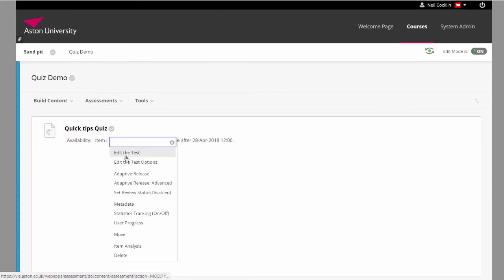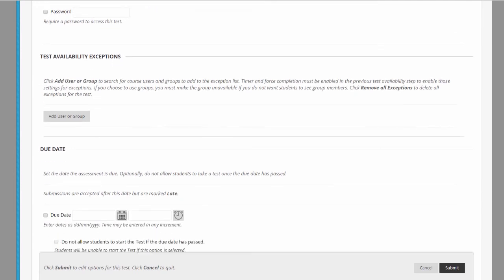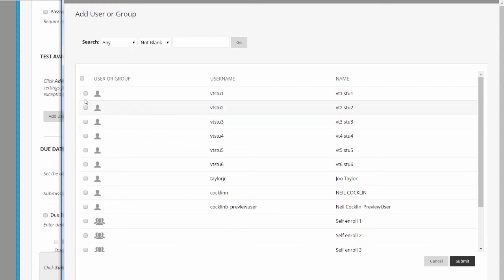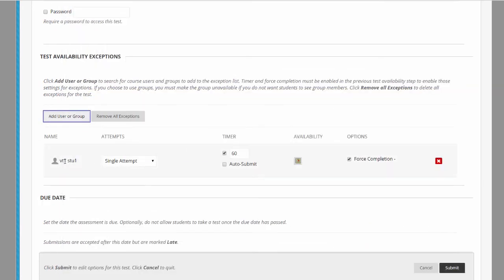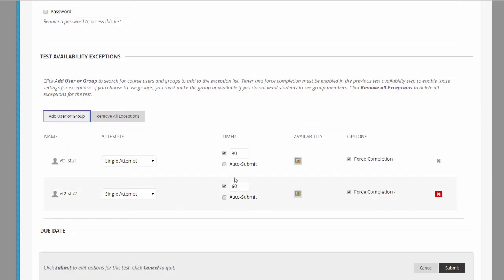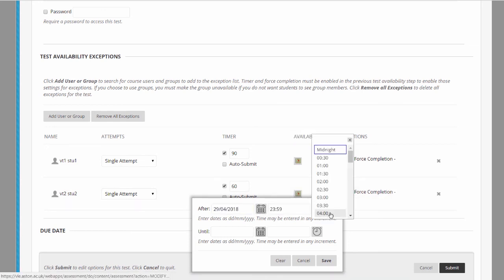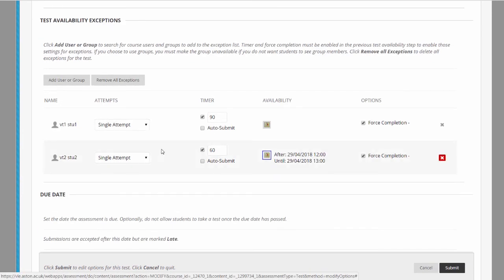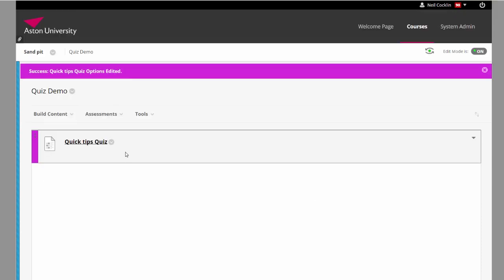Quick Tips - Test availability exceptions